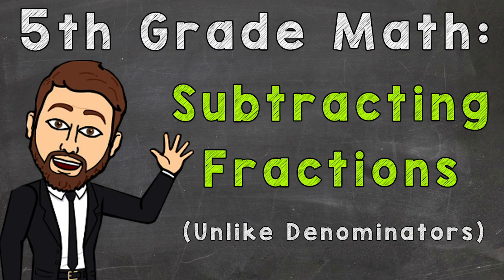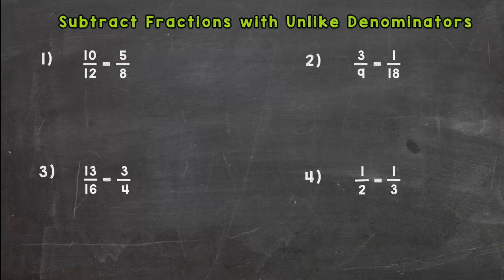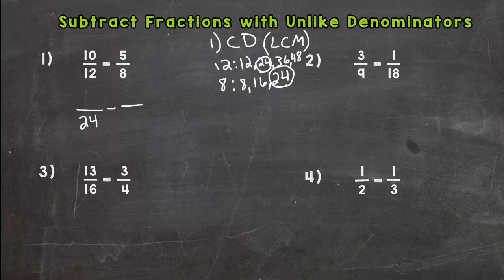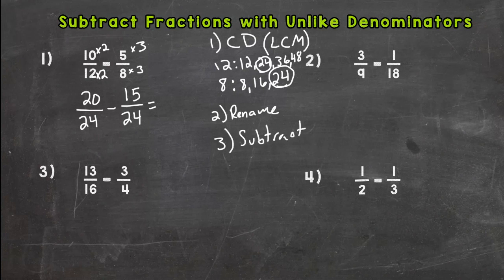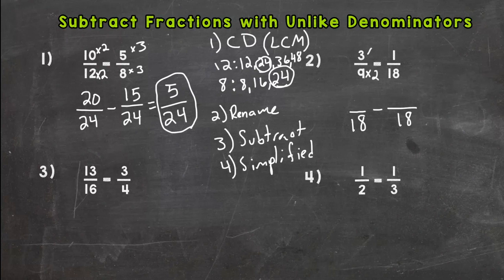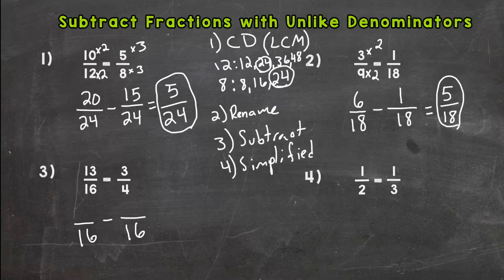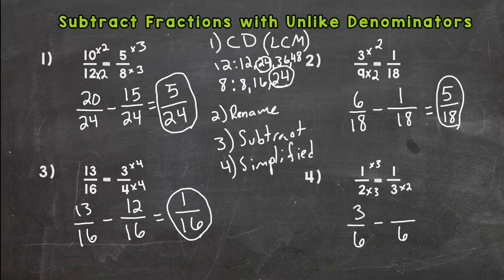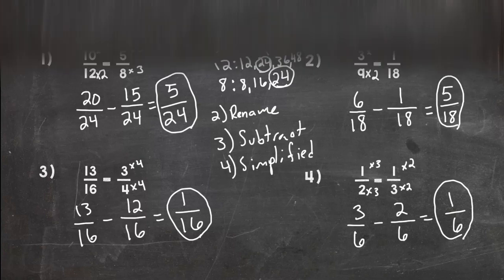Subtract Fractions with Unlike Denominators (How To) | 5th Grade Math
Learn about How to Subtract Fractions with Mr. J. Whether you're just starting out, need a quick refresher, or here to master your math skills, this is the place for you to learn how to subtract fractions with unlike denominators!

If you're looking for subtracting fractions help, you're in the right place. Mr. J will cover subtracting fractions with unlike denominators (same meaning as subtracting fractions with different denominators) in this subtracting fractions video.

If you're looking for some help with how to subtract fractions, I hope this video helps. Have a great rest of your day!